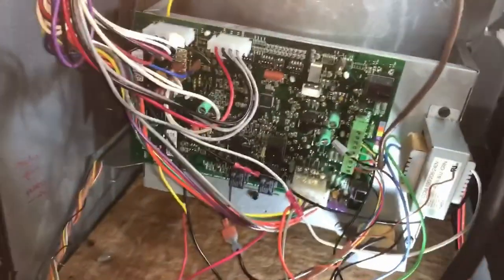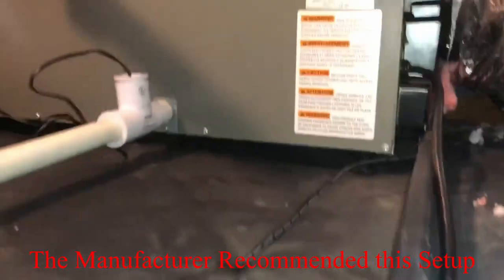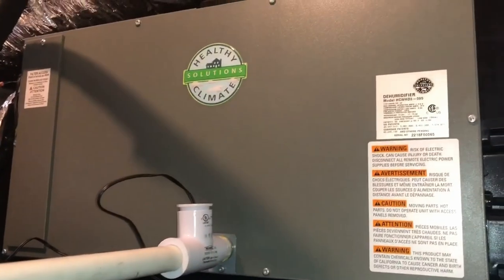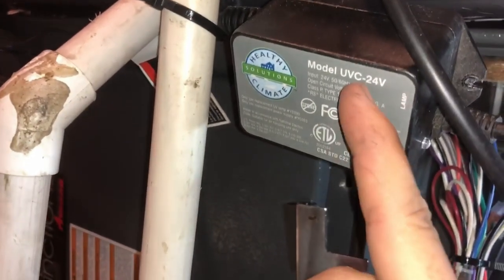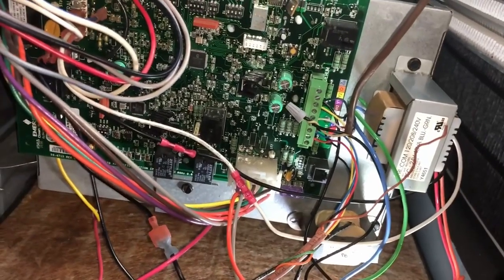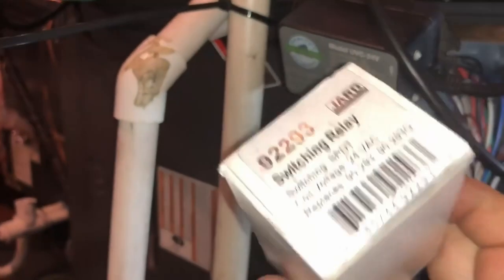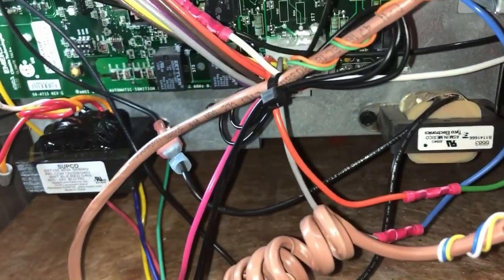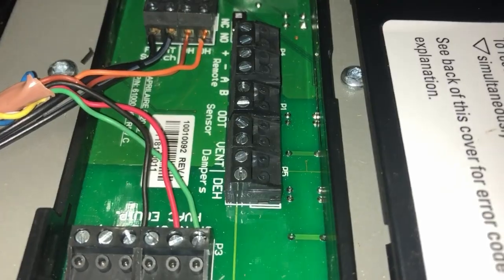EP11 Connecting a Dehumidifier to a Nest Thermostat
Connecting a Dehumidifier to a Nest Thermostat

"Alive" by CHOIX